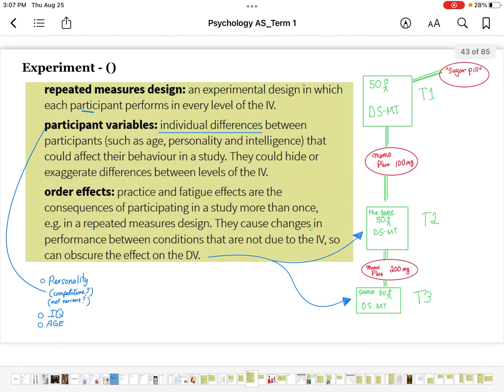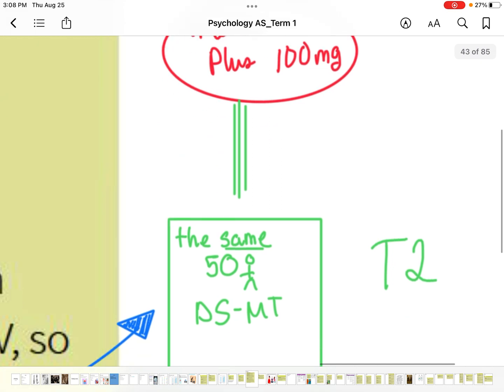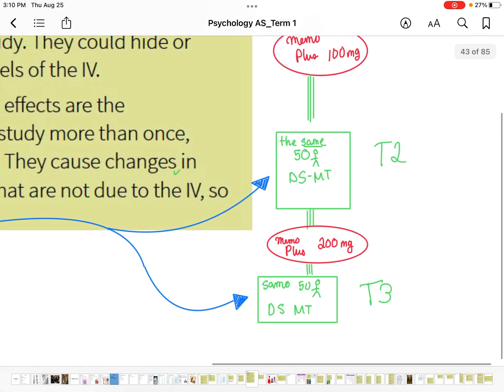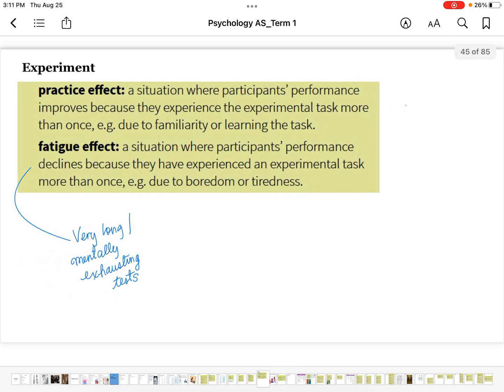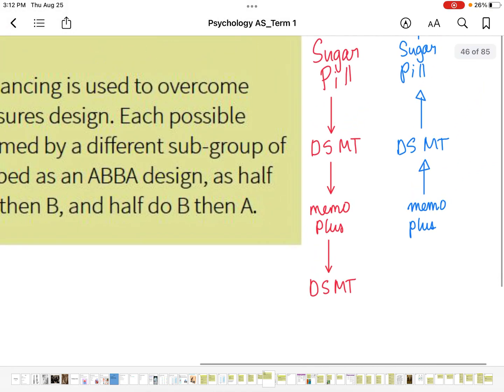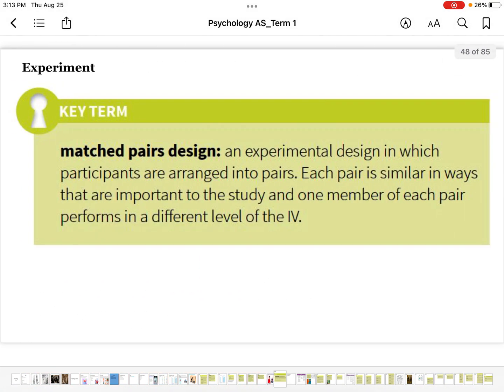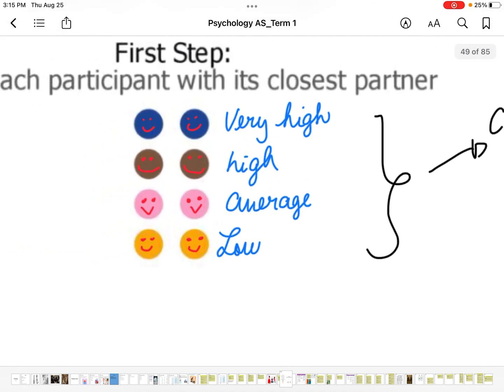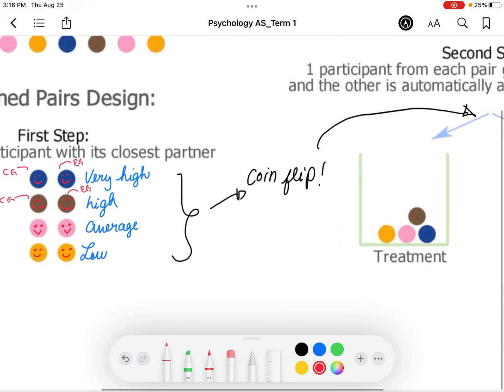AS Psychology (9990) 11 - Experimental Research Designs C (Repeated Measures and Matched Pairs)